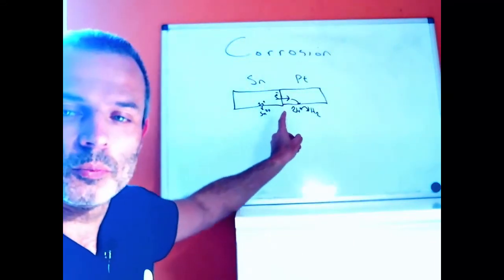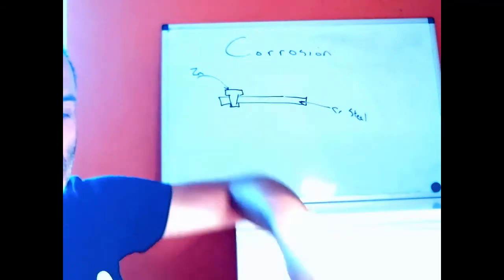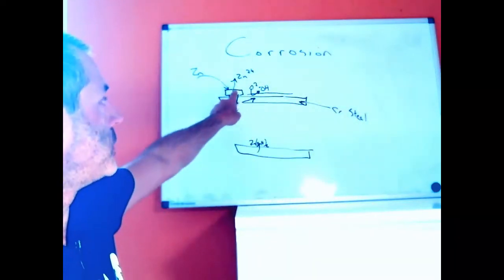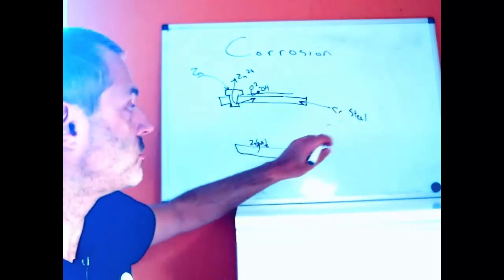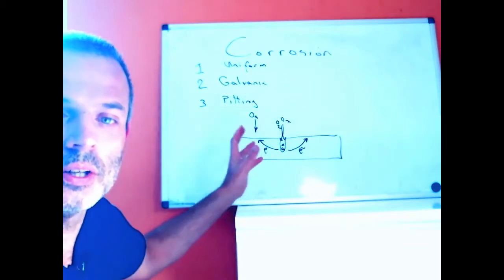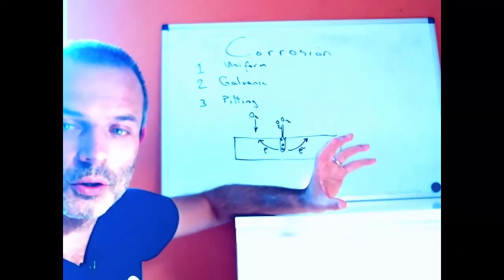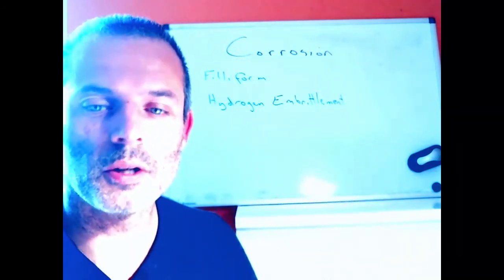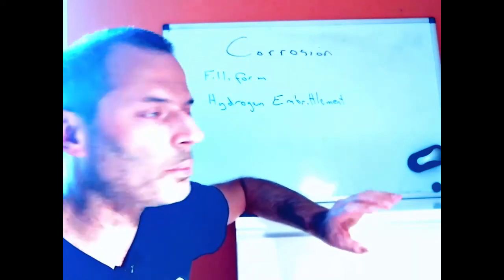Corrosion Types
Different Types of corrosion that may occur.